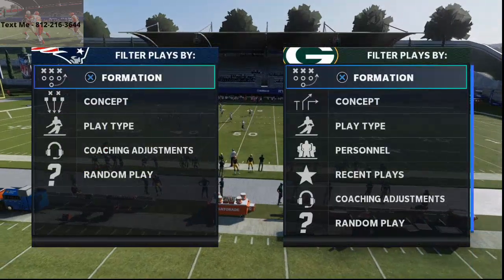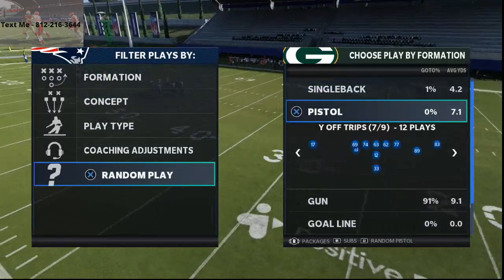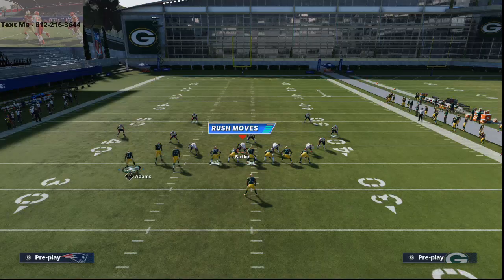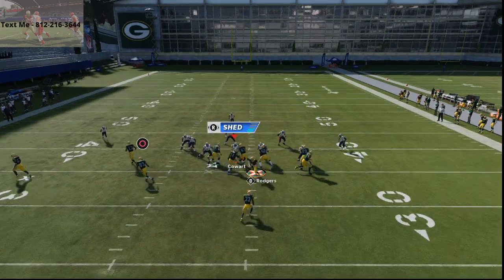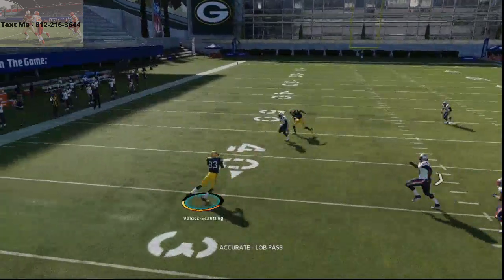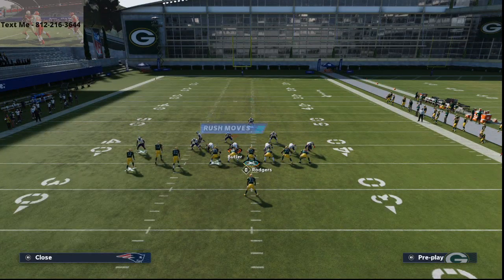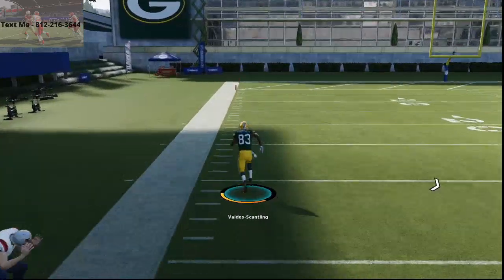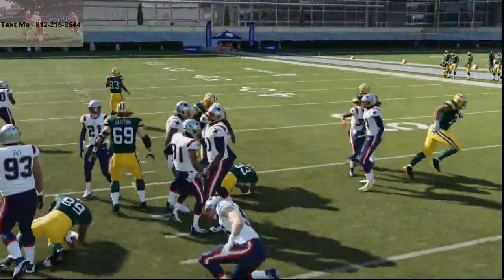The Best Quick Pass in Madden 21| This New Formation is Super Glitchy| The Best Bubble Screen Around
AZ PB - Live PB
Singleback Bunch TE - Power Alert Bubble